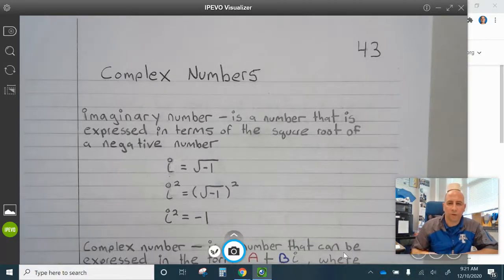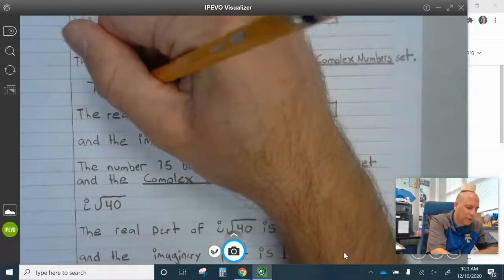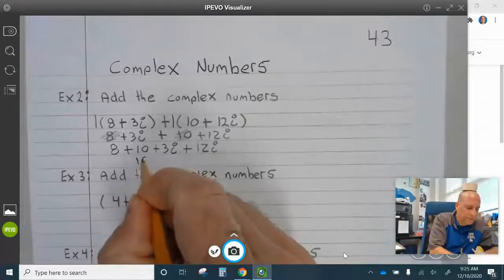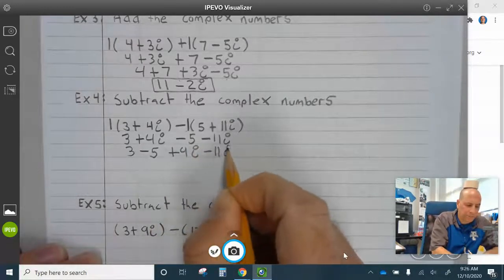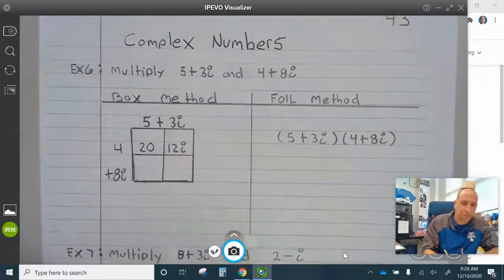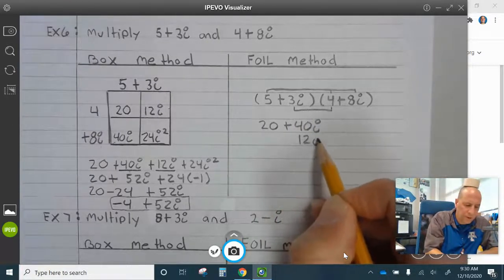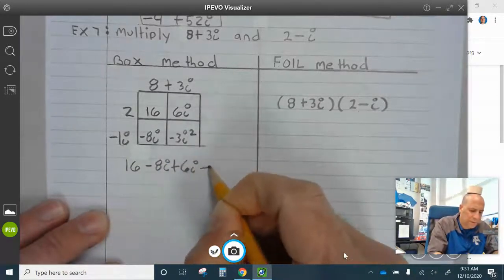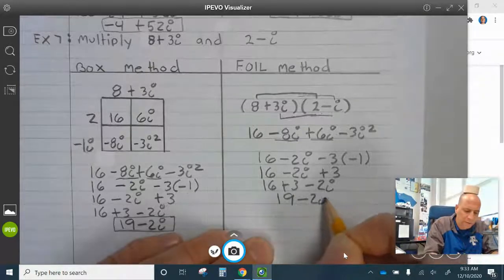Journal Page 43 Complex Numbers